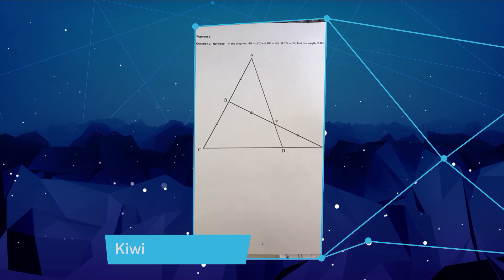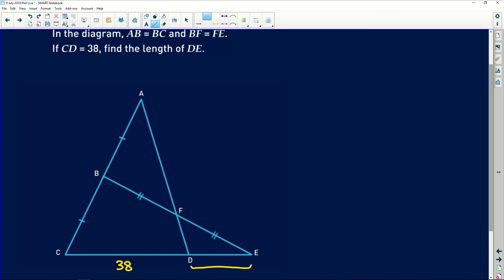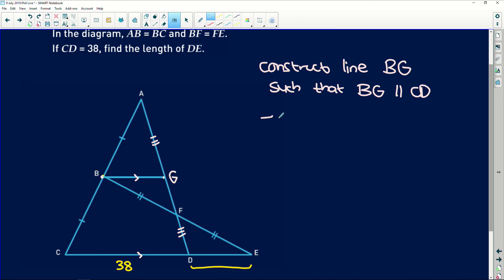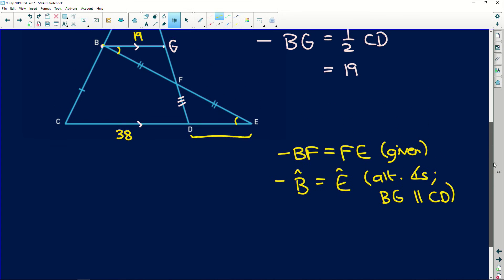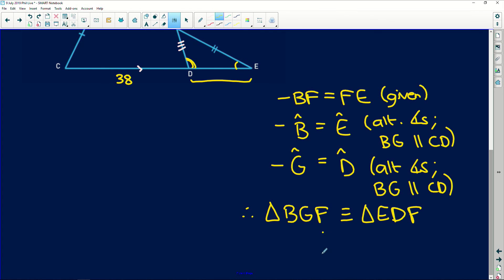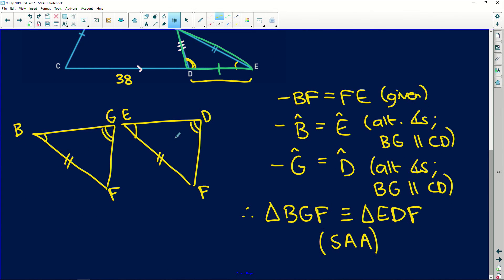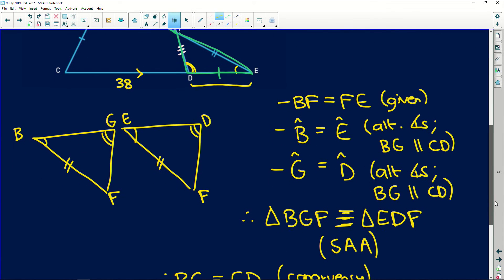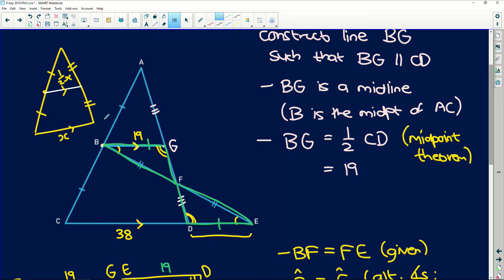Maths 2019 Revision: Similarity & Proportionality - Constructing Lengths - Part 2/14